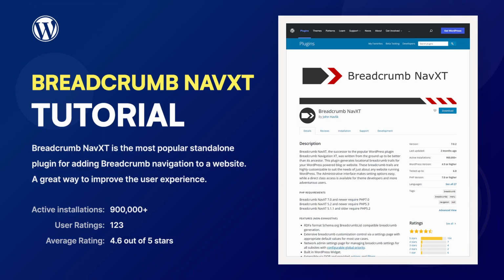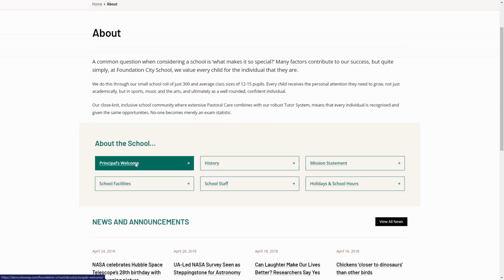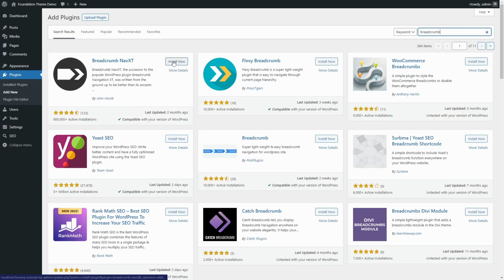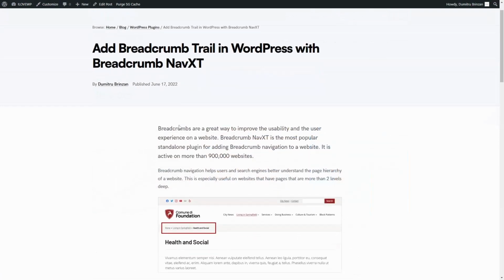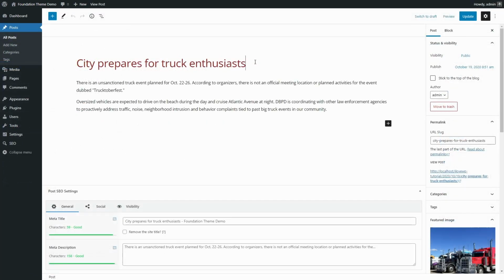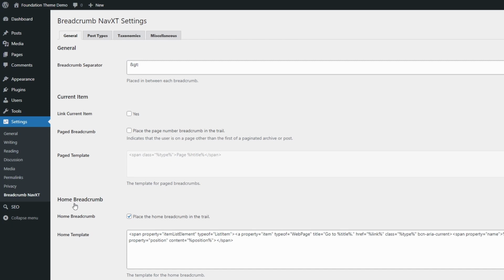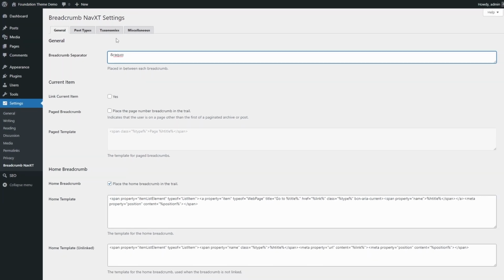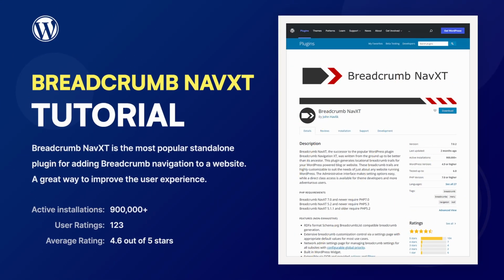How to Add a Breadcrumb Trail in WordPress with Breadcrumb NavXT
Breadcrumbs are a great way to improve the usability and the user experience on a website. Breadcrumb NavXT is the most popular standalone plugin for adding Breadcrumb navigation to a website.